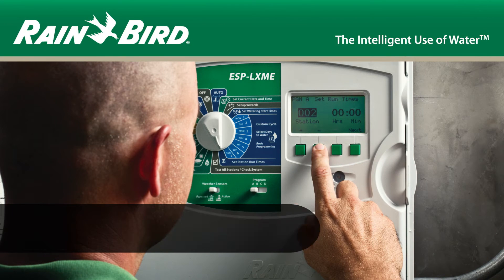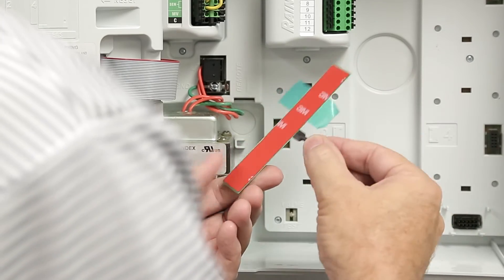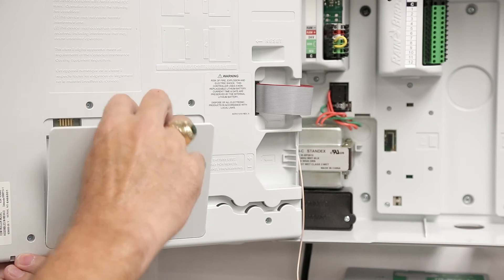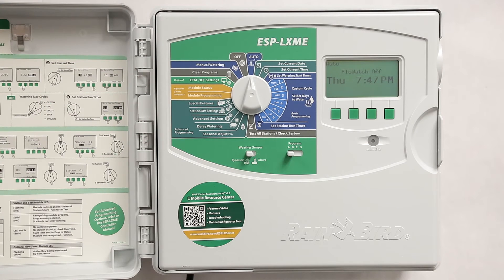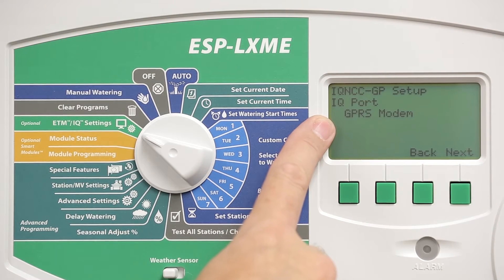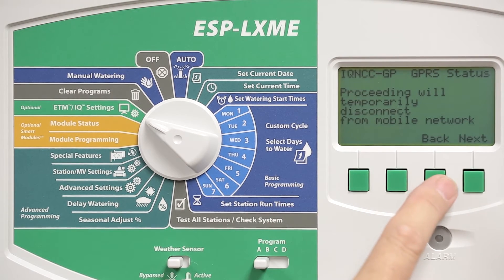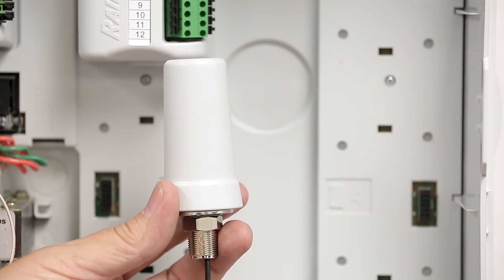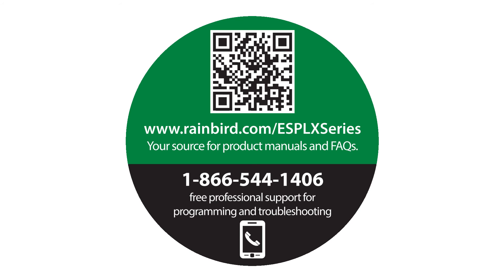Installing and Configuring the IQ3G-USA Cellular Cartridge in an ESP-LXMEF Controller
Rain Bird ESP-LXMEF Controller

The popular Rain Bird® ESP-LX Series commercial controllers have been enhanced to provide additional features and station capacity. The ESP-LXME Enhanced Controller offers flow sensing and management with modular station capacity from 8 to 48 stations. Station modules are available in 4-, 8- and 12-station models.

The ESP-LXMEF features a standard Flow Smart Module™ for flow learning, logging and problem reaction. Flo-Watch™ protection monitors high and low flow conditions with user-defined reactions.